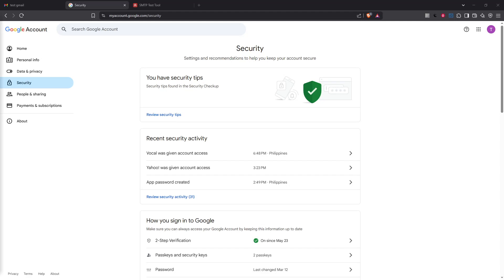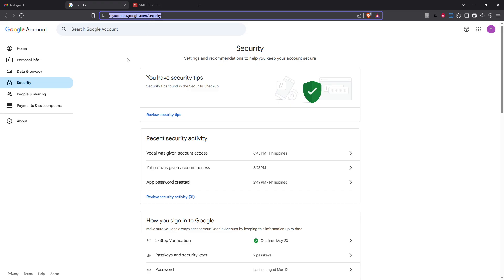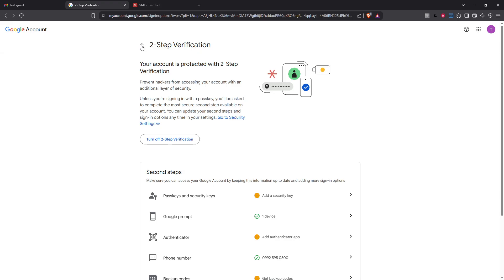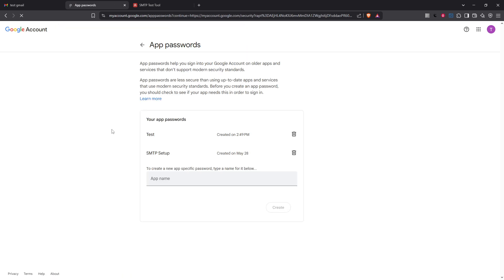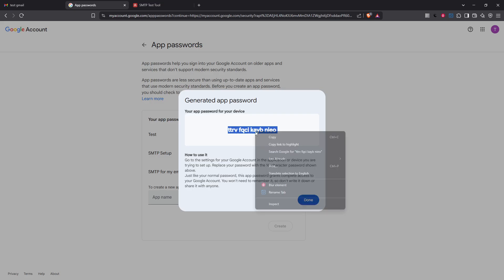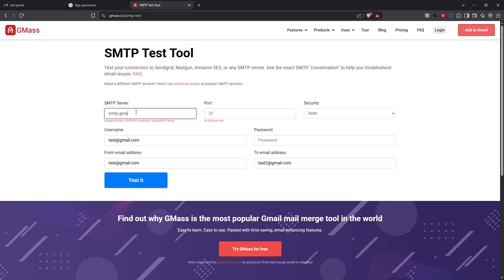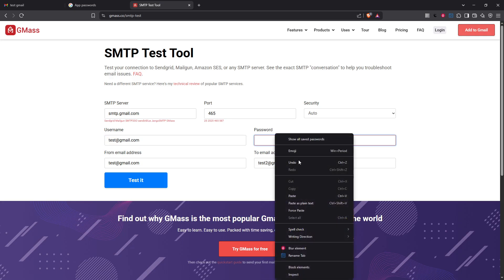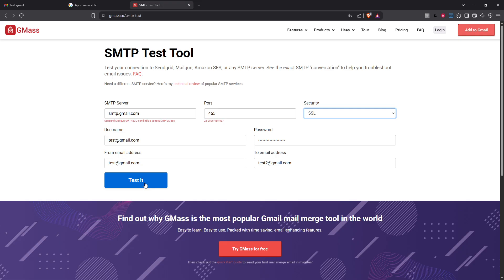How to Setup Gmail SMTP Server and Generate App Password [2025 Full Guide]